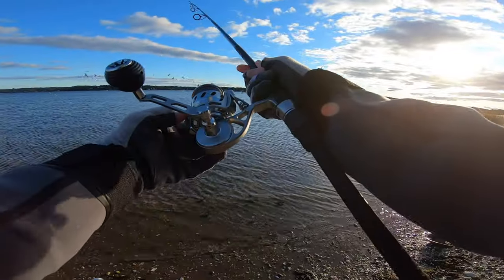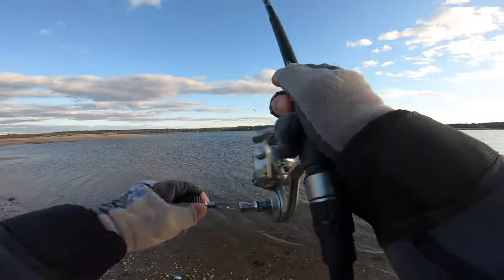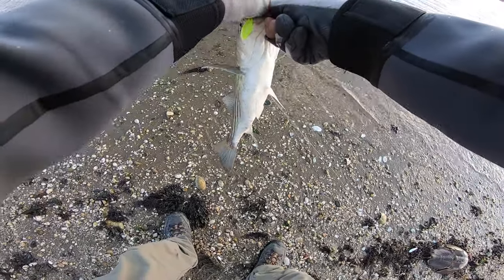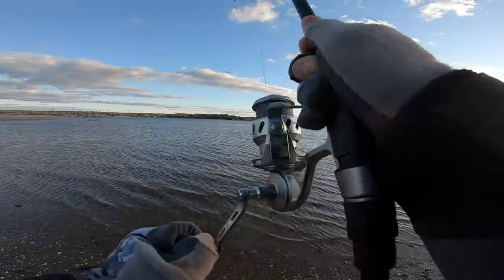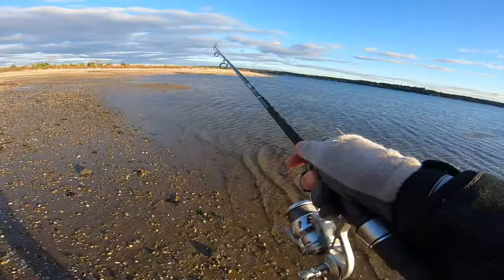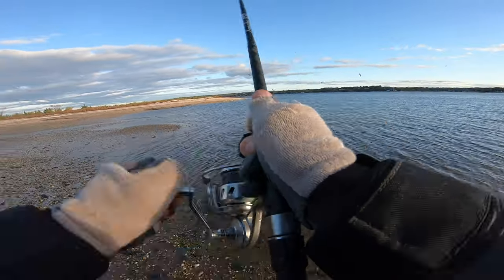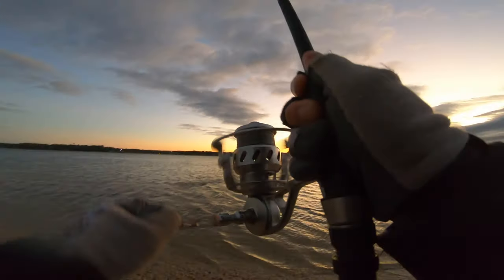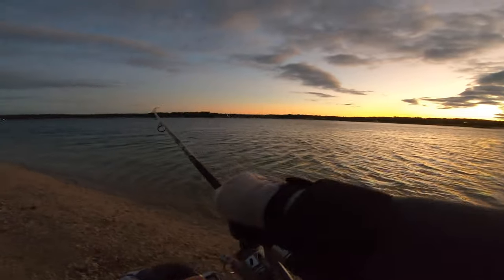Shallow Water Striper Blitz North Shore Long Island NY [4K]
Got into a small blitz in really shallow water.  Looks like the fall run is full on right now.  They were smaller fish but still a ton of fun.  The fish are feeding on small peanut bunker that are starting to exit from the back harbors.

Tight lines.

Waders - Patagonia
Boots - Korkers Devil's Canyon Wading Boot
Jacket - Stormr Strykr Neoprene Jacket
Gloves - BUFF Pro Series Fighting Work 3 Gloves

Cameras I use:
GoPro Hero 7 Black
DJI Osmo Pocket
DJi Mavic Pro Drone

Editing Computer:
MacBook Pro

Setup:
Rod - Lamiglas GSB 8’
Reel - Van Staal VR50
Line - Power Pro Super Slick V2 20#
Leader - Yo-Zuri Fluorocarbon 30#
Swivel - Spro Powerswivel 50#
Clip - Tactical Anglers Clip 50#
Lure - Storm 360GT Searchbait 5.5" Pearl
Hyperlastics Dart Spin Lure 5.5"
Hogy Epoxy Jig 1-1/4oz